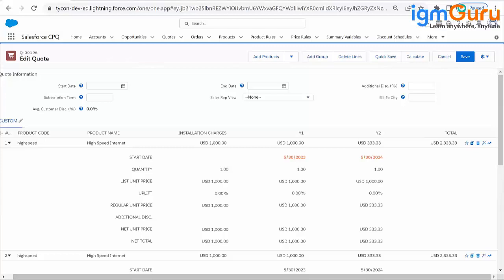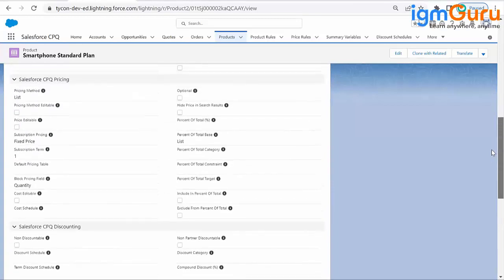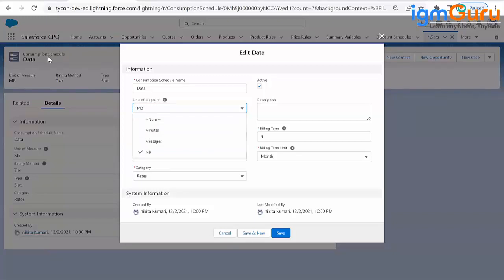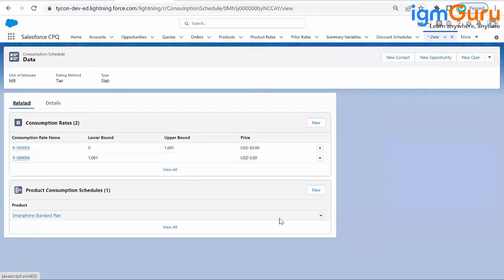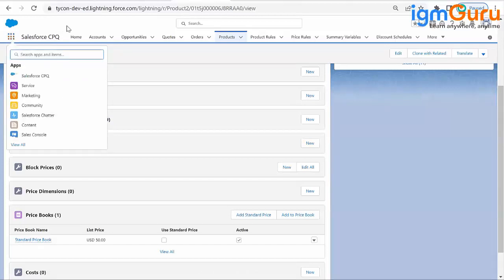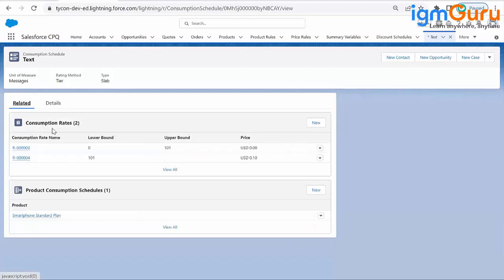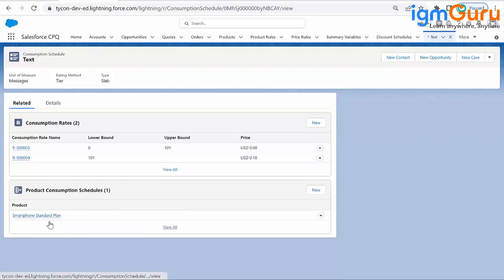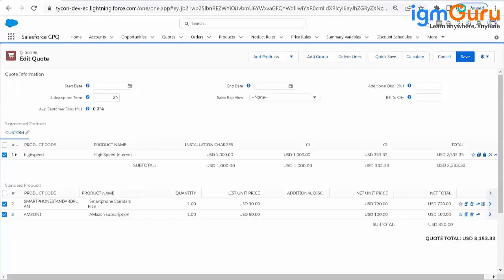Usage Based Pricing | Salesforce CPQ Tutorial | Salesforce CPQ Training [Updated 2024] - igmGuru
Usage-based pricing is a consumption-based pricing model in which customers are charged only when they use a product or service. Typically, the customer is billed at the end of the billing cycle. In a flat, subscription pricing model, the user is charged a fee regardless of how often they use the service. In contrast, a usage-based charge fluctuates according to what the customer actually consumes. Usage-based pricing may also be referred to as metered services.